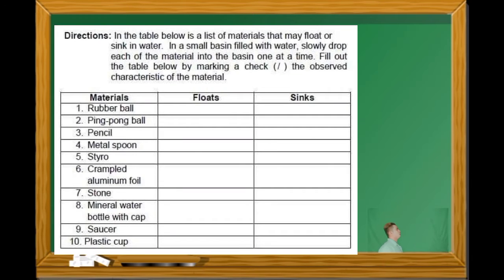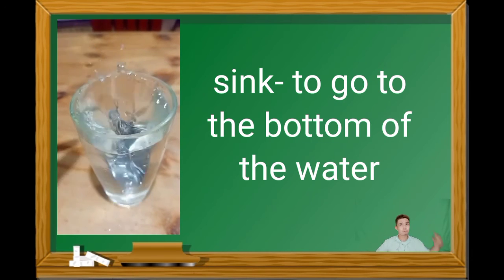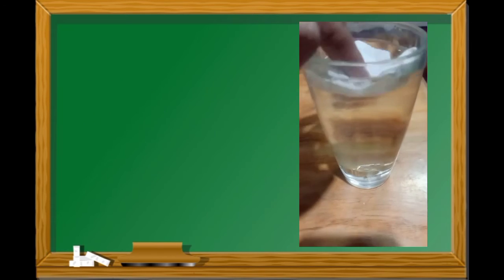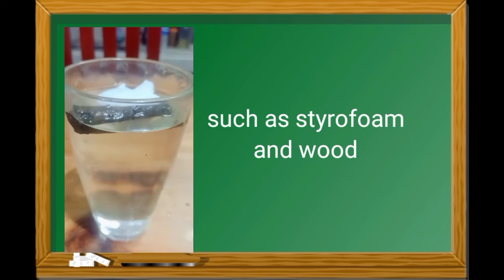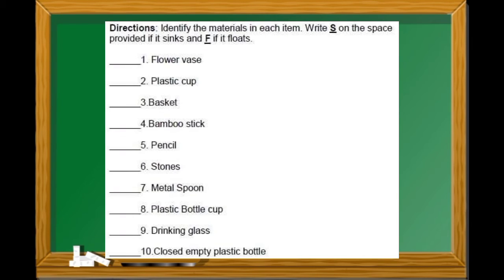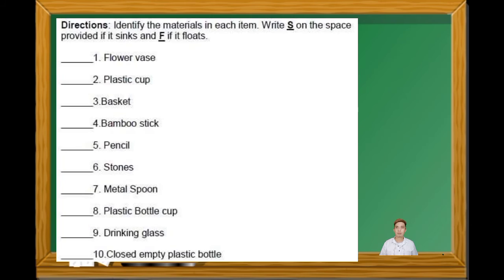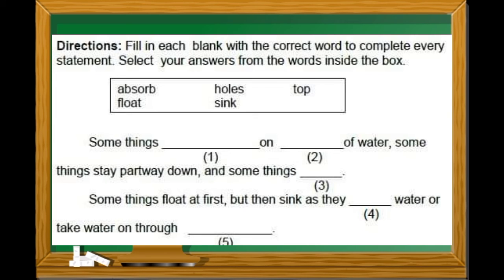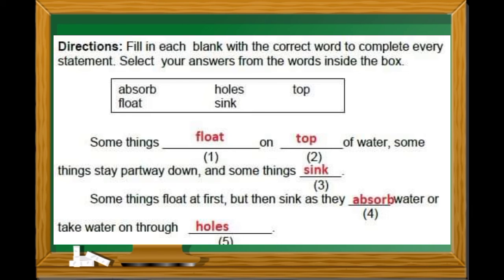Science 4 Q1W1 materials that sink or float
LESSON 2 of MELC  Classify materials based on ability to absorb water, float and sink and undergo decay.